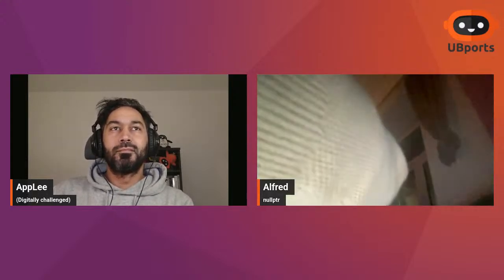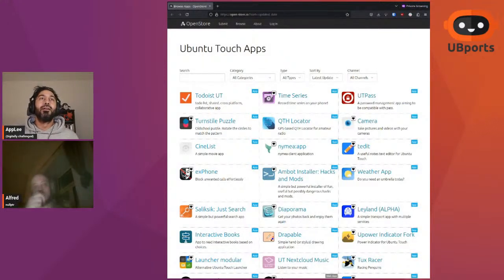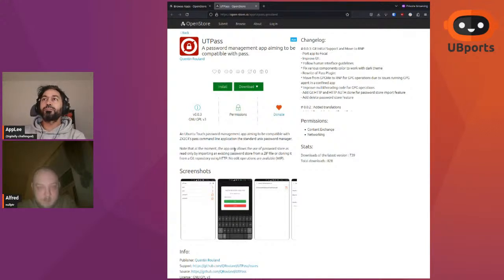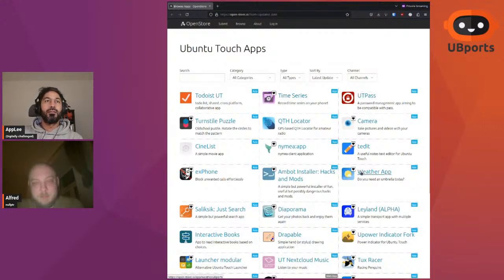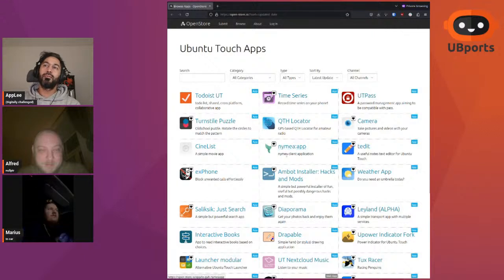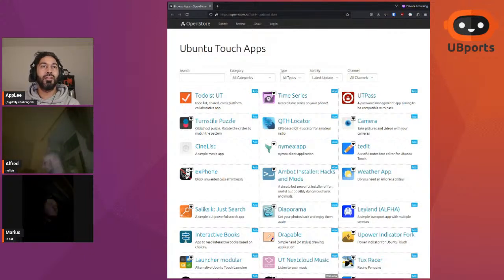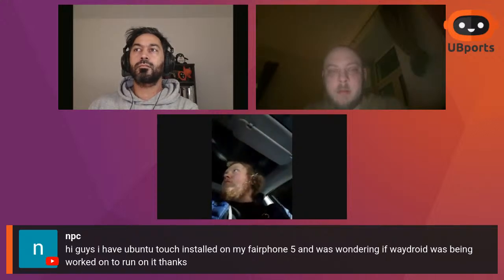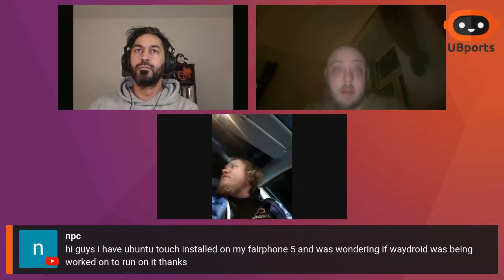Ubuntu Touch Q&A 158